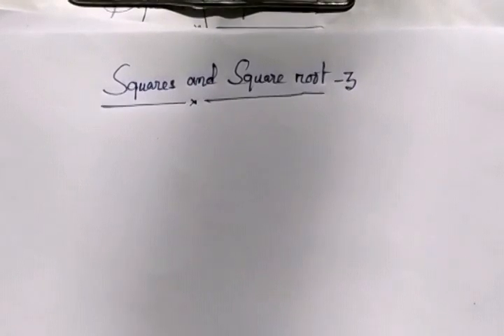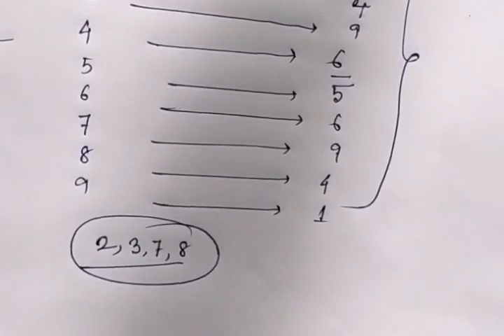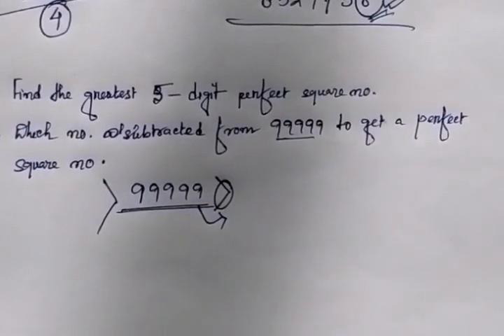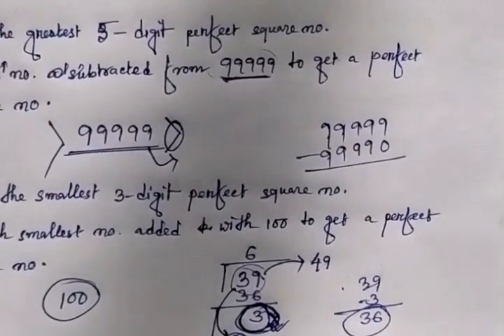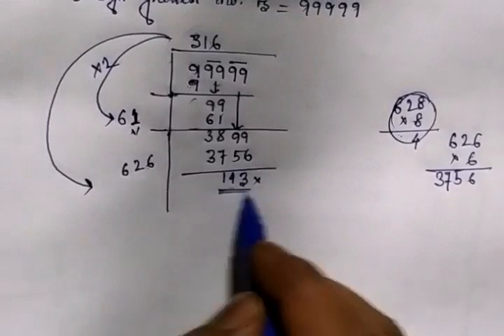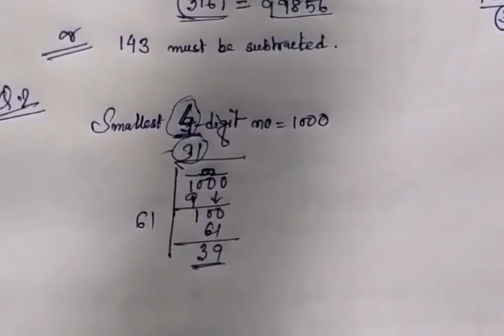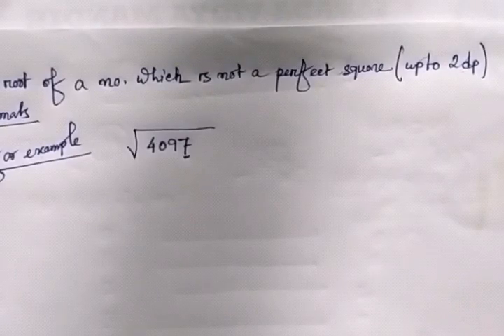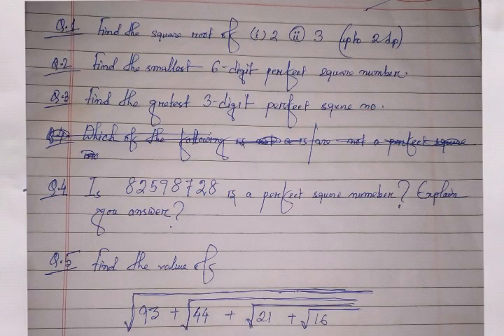Squares and square root -3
squares and square root (part-3)..
it is specially for class viii(CBSE)